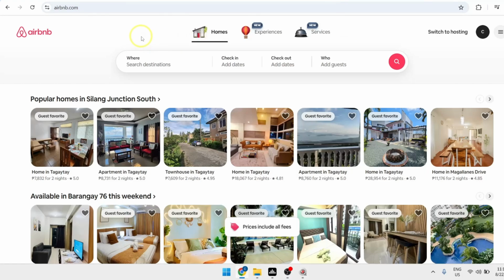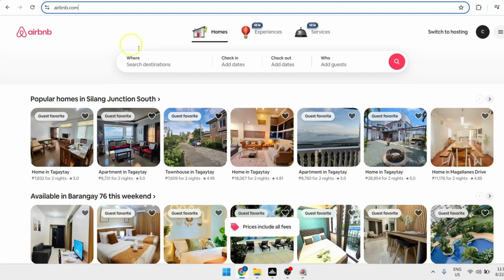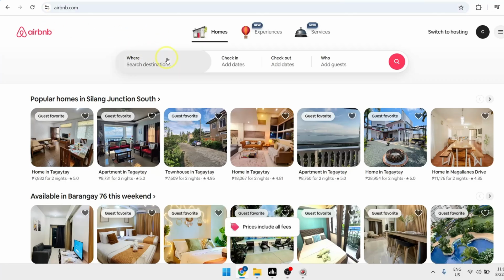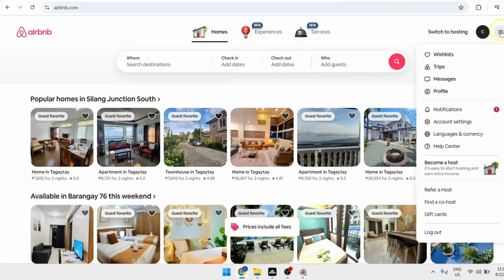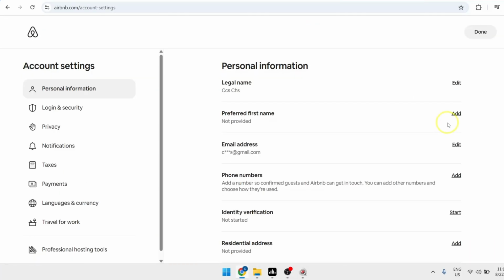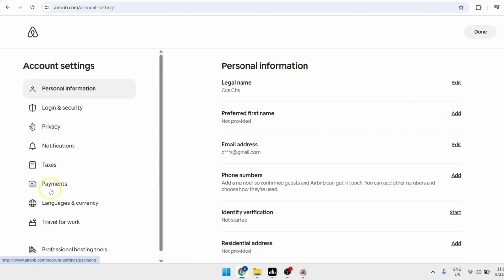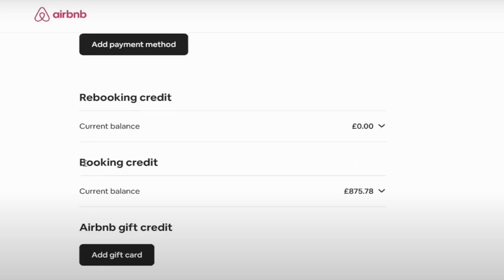How To Check AirBnb Booking Credit After Cancelling 2025 (Simple Guide)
Canceled an Airbnb reservation and not sure where your credit went? In this tutorial, I’ll show you how to check Airbnb booking credit after cancelling step by step.

You’ll learn how to:

Find your Airbnb travel credit balance in the app or website

Check if your refund was returned as credit or back to your payment method

Apply booking credit to your next Airbnb reservation

Understand Airbnb’s cancellation and refund policies

By the end of this video, you’ll know exactly how to track and use your Airbnb booking credits so you don’t miss out on future stays.

👉 Stick around until the end for tips on avoiding cancellation fees and making the most of Airbnb credits.